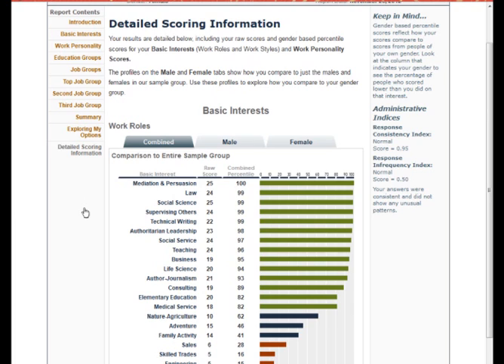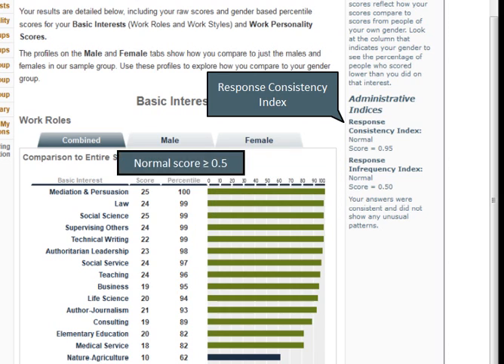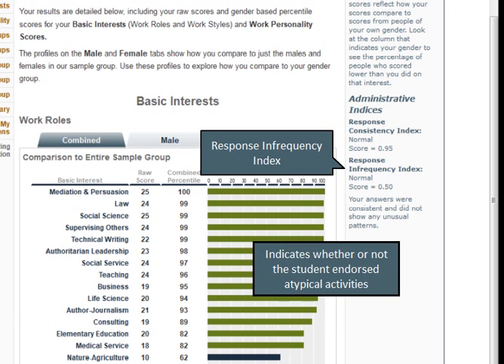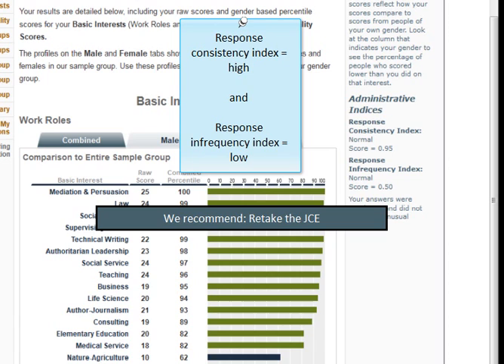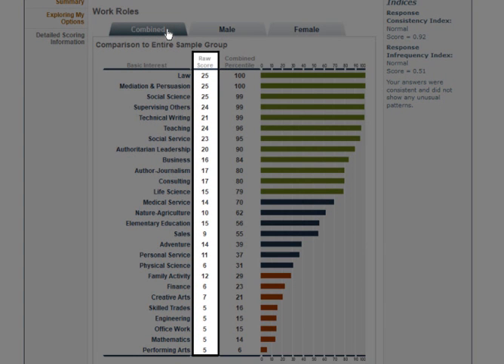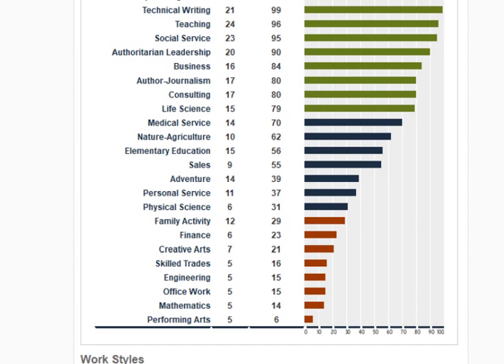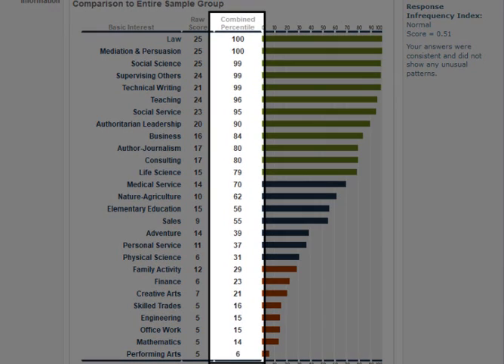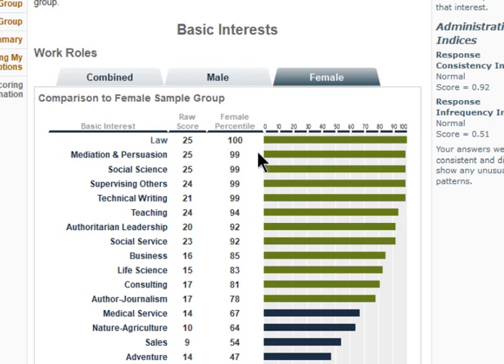Interpreting the JCE Report: Getting Started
This webinar was designed to help career and guidance counselors efficiently and effectively interpret the results of the Jackson Career Explorer (JCE). By walking through the results of the facilitator's report, you will gain enhanced interpretation skills to prepare you for real-world counseling situations. We'll share tips and tricks that will help you:

• Identify red flags on the administrative indices
• Interpret both raw and percentile scores
• Effectively integrate combined and gender based scores
• Understand how the Basic Interests serve as the foundation of the results
• Maximize the value of the Work Personality scores, Education Groups, and Top Job Groups
• Help your students navigate the career landscape, explore their options, and determine what to do next
• Successfully handle challenges in interpretation, such as flat profiles and score discrepancies
• Integrate results into the larger counseling context